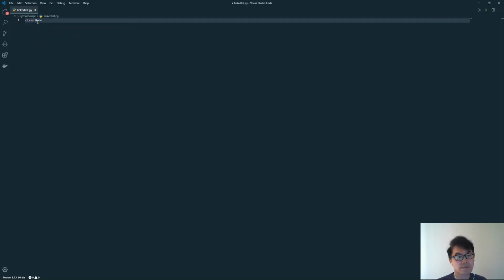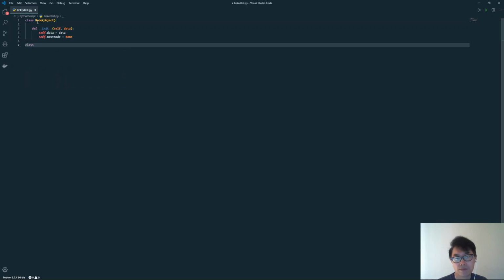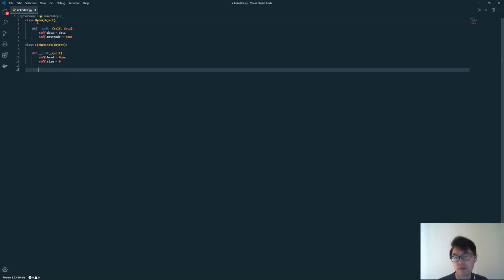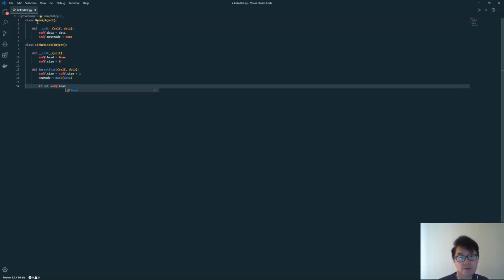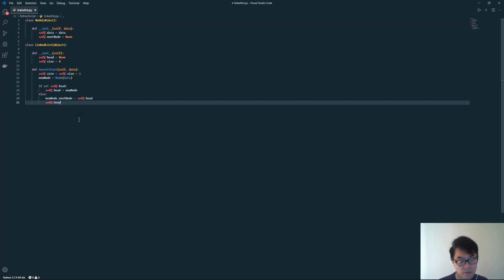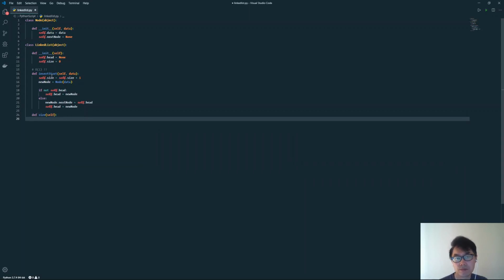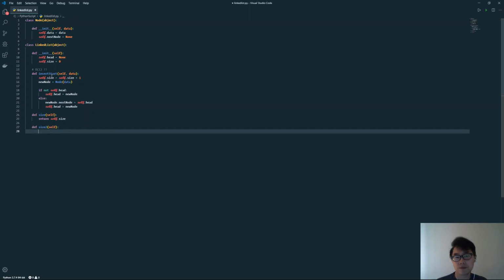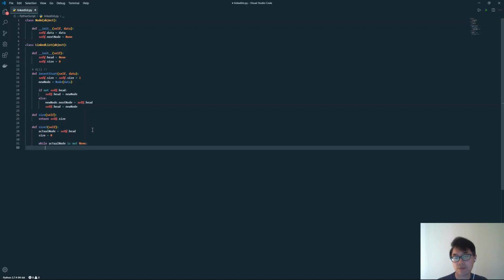Python Linked list implementation I - insert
In this video, I will start the linked list implementation from scratch.

So, first of all, let's create a distinct class for the nodes in the linked list. It's going to have the class Node with read object. This is how we create a class in Python, and we are going to have a constructor, so we define the init method. Basically, this is how we represent the constructor in python with the self and the data, whenever we instantiate a node we are going to specify the data we would like to store in this node. Every node is going to store the data itself and going to store a reference to the next node.

Then we have the linked list class with the object. We have the init constructor with the self, and basically, we are going to create the head of the linked list.

That's all about the head and the size and we are going to have a method, for example, insert start is going to insert some data at the beginning of the list. So, first of all, we have to increment the size so self.size plus 1. We just increment the size, and then we have to instantiate, and newNode it's going to be a node with the data. This is how we instantiate a class in Python.